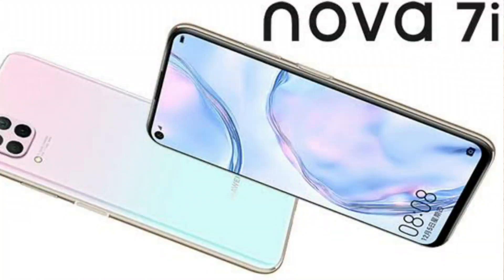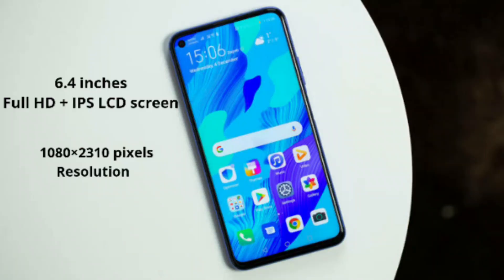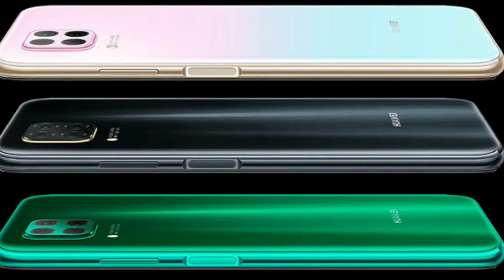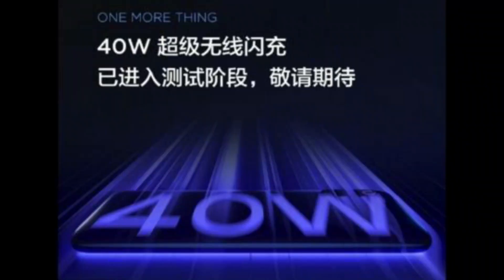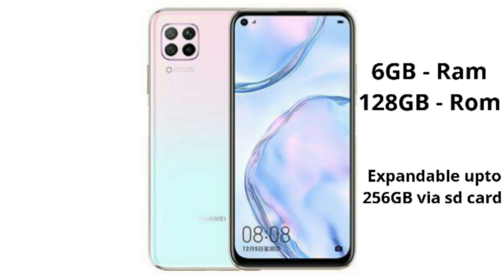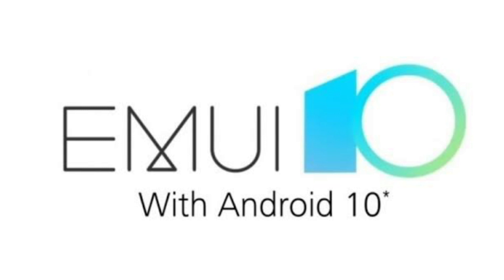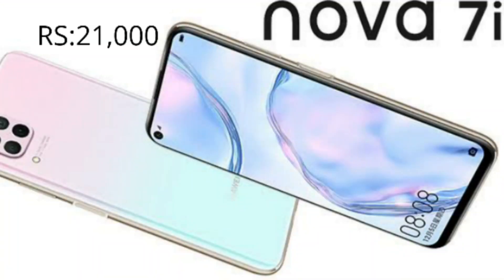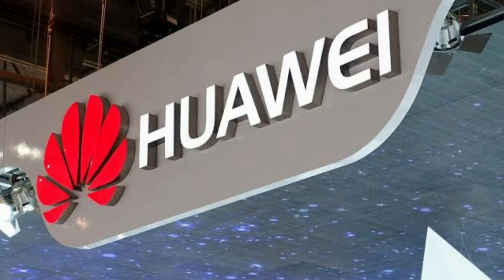తెలుగులో | Huawei Nova 7i : kirin 810 | 40W | 8GB | 48MP🔘🔘🔘🔘 | Price | Launch Date | Spec's Review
namaskaram friends.
e roju huawei nova 7i smartphone gurinchi specifications review chudabothunam friends.

techno baba telugu:)